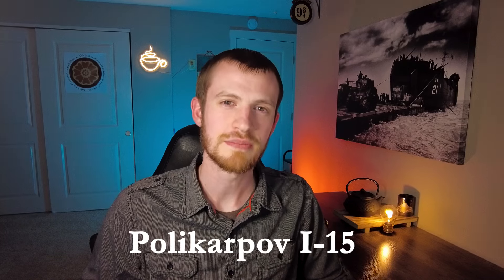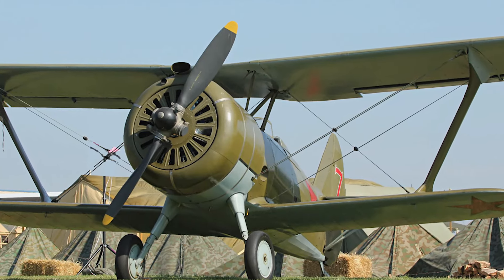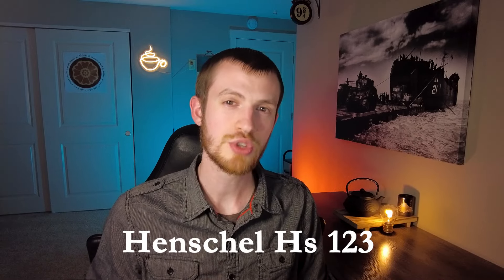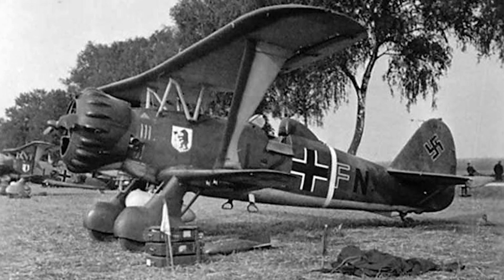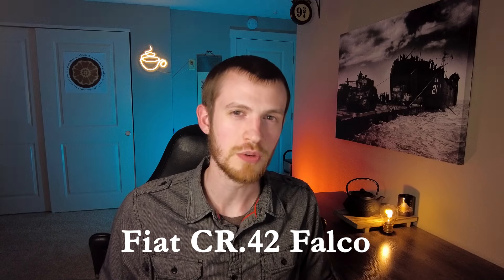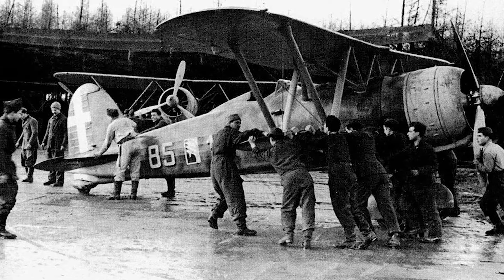World War II Biplanes That Couldn't Be Stopped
Monoplanes get all of the credit for WW2, but biplanes were actually still used extensively during the conflict. Insanely enough, Italy's primary fighter was a biplane. Learn more such dope facts in this video about dope biplanes.

Birds were the OG planes.

~Chapters~
0:00 - Welcome
0:10 - Biplanes in WW2
1:49 - Polikarpov I-15
2:59 - Polikarpov Po-2
4:27 - Henschel Hs 123
5:51 - Yokosuka B4Y
6:50 - Curtis SOC Seagull
8:04 - de Havilland Tiger Moth
9:24 - Fairey Swordfish
10:44 - Fiat CR.42 Falco
11:43 - Hope you learned some dank facts

The Second World Wars
Operation Neptune
Nimitz at War

Camera/Mic Desk Mount
Acoustic Foam
Acoustic Foam Wedges
Neon Tea Light
Lightbulb Prop
Color Light 1
Color Light 2
Platform 9 3/4 Prop

Thanks to World War Photos for being such a great WW2 photo resource!